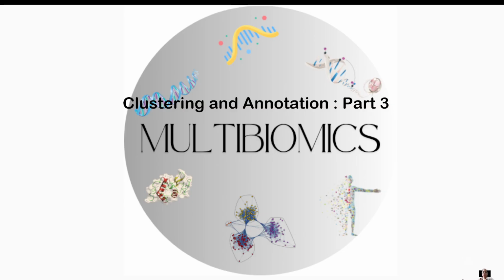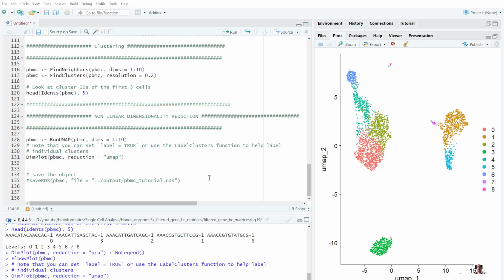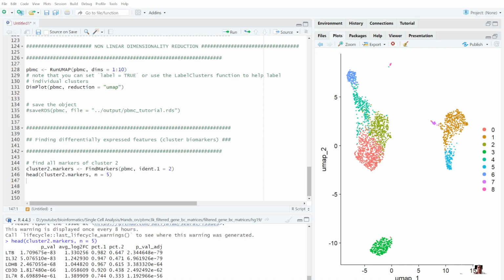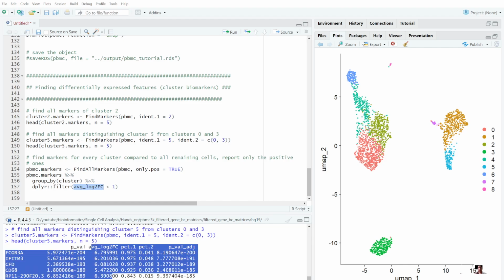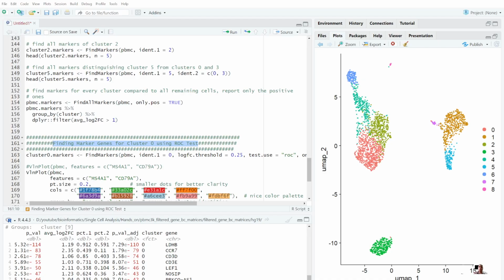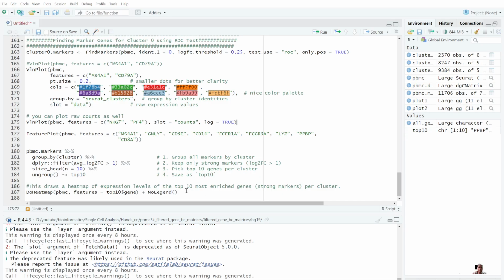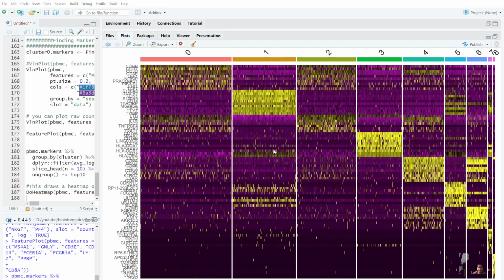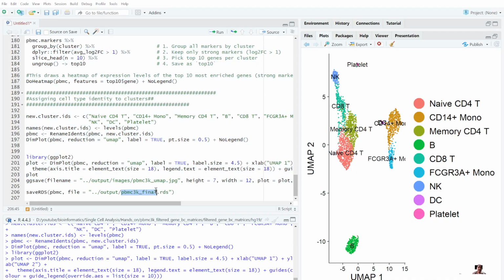4_Clustering ans annotation : part 3 (Annotation)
This is the part 3. Here we are annotating (naming) our clustered cells.